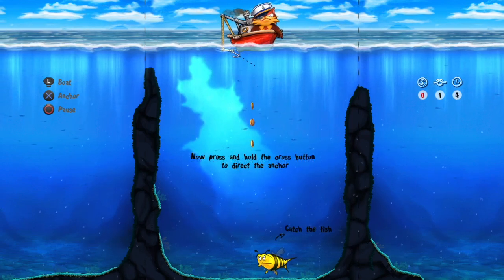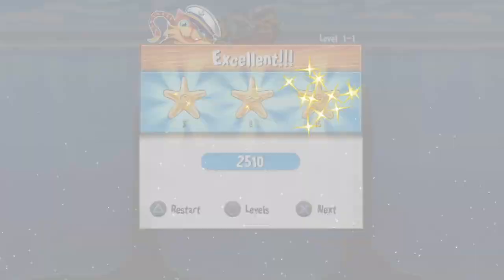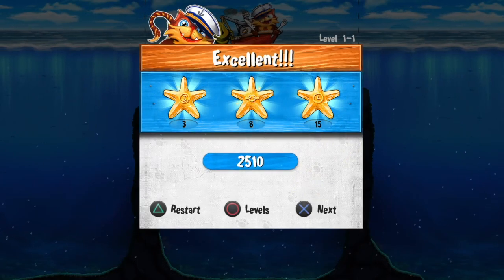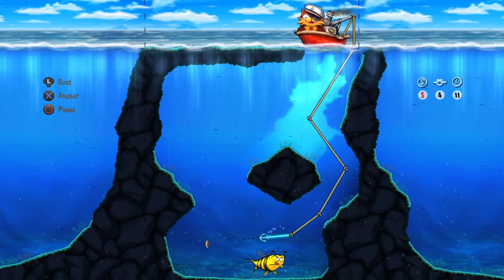Captain Cat Review by @tuffmcmuff ~ Playstation 4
Tuff's review of Captain Cat is here!
Thank you to Rendercode Games (@RendercodeGames) for providing us with a code.

Tuff:  @tuffmcmuff
Velvet:  @8BitsofVelvet